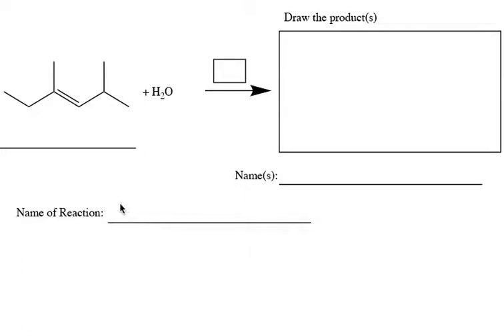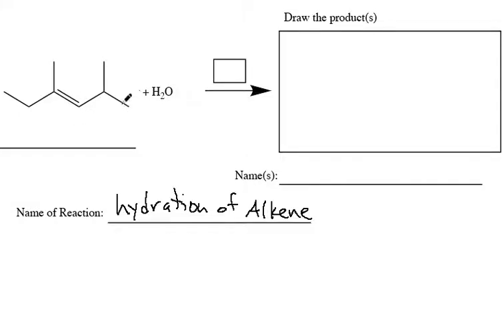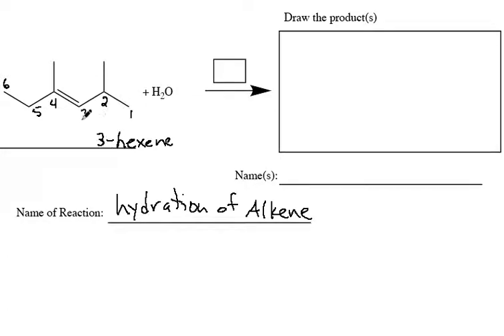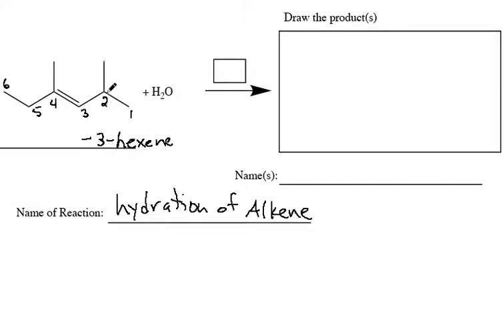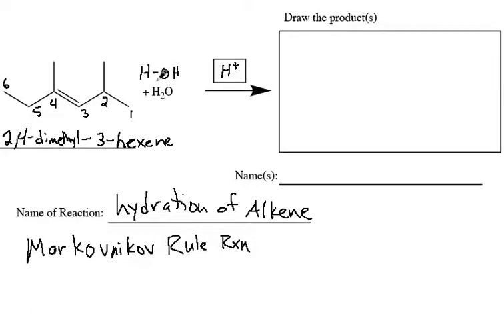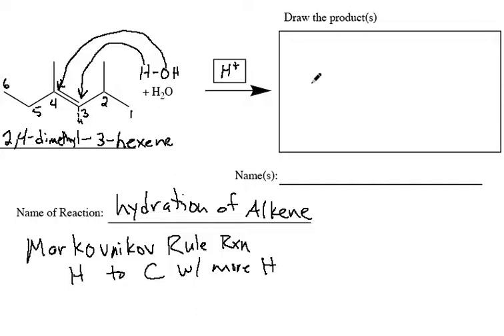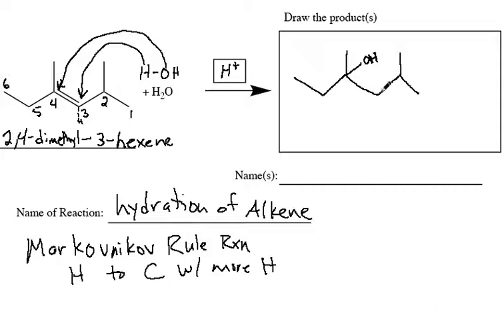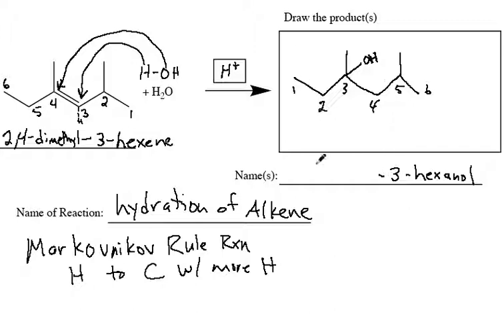alkene hydration markovnikov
Remember, you can make your own molecules and practice these reactions!